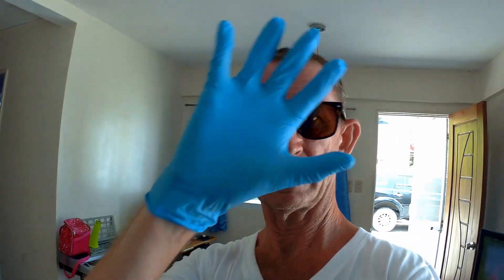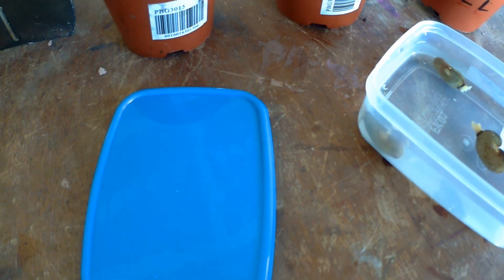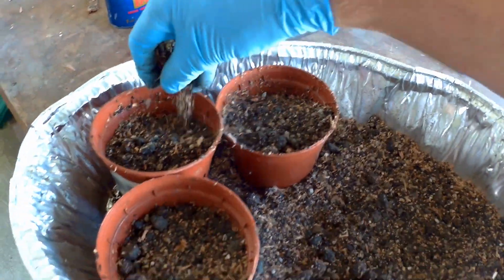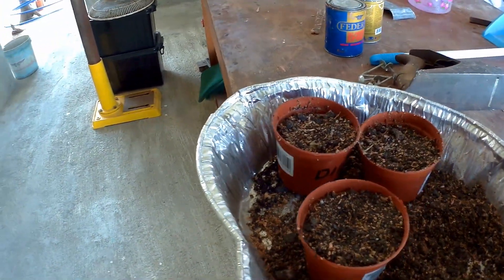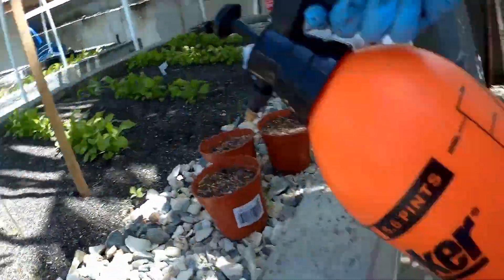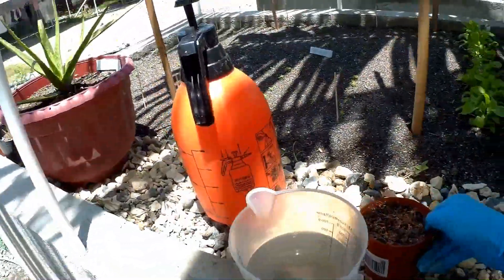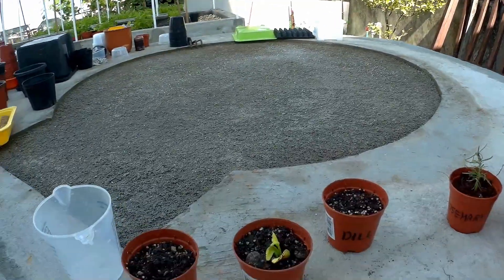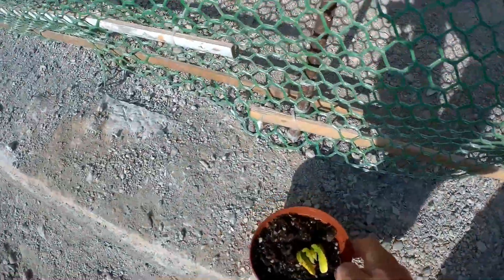How to grow a Cashew Nut Tree in 12 Days from Seed (nut)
In this video I steep and then sow the nuts (seeds) using gloves as a precaution. Cashew nuts have a toxin when raw. After 11.5 days the first one sprout out with this magnificent 3 leaves.